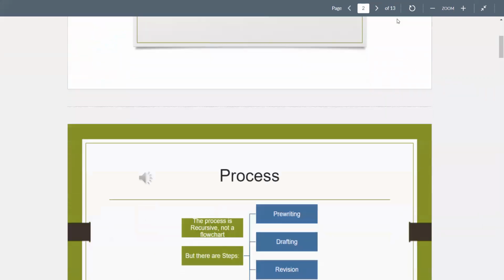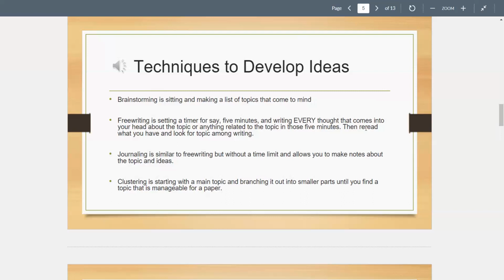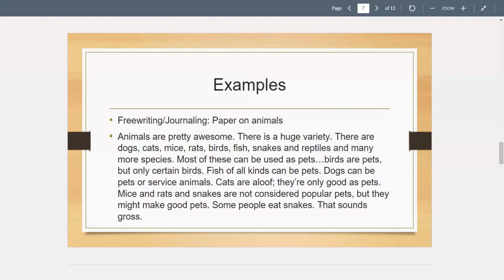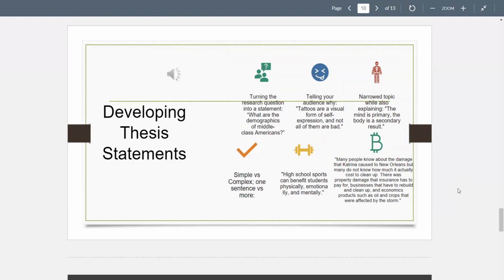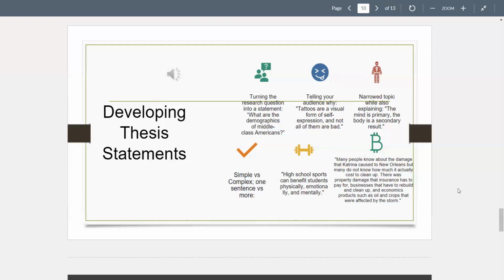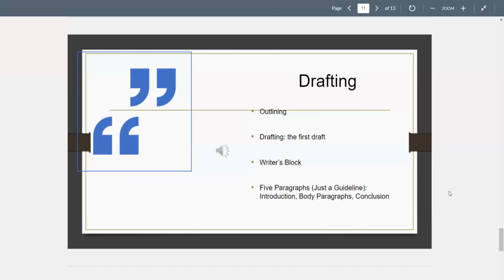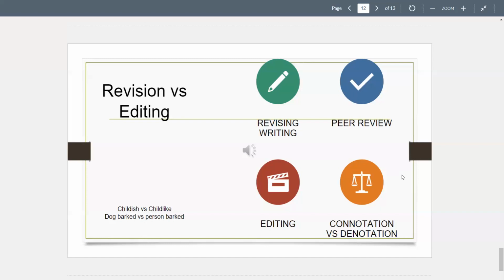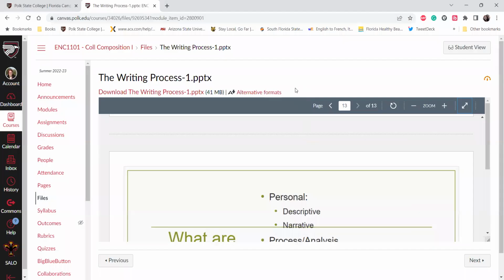The Writing Process Lecture ENC 1101 with Prof. Joubert Maier